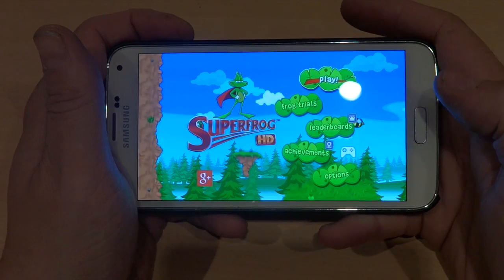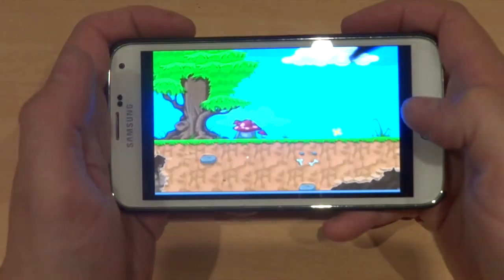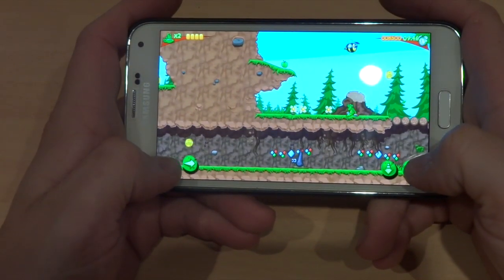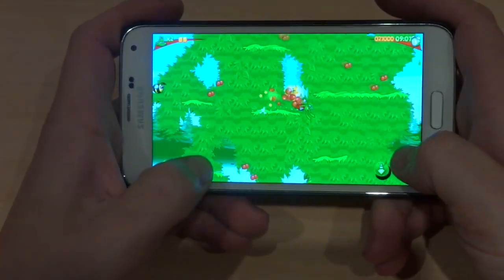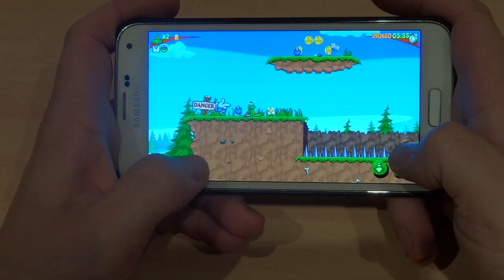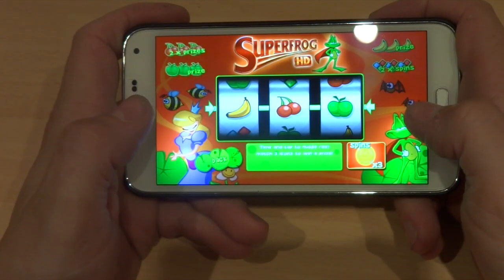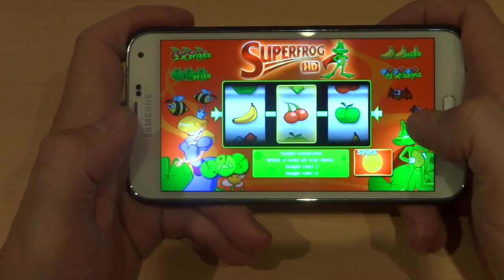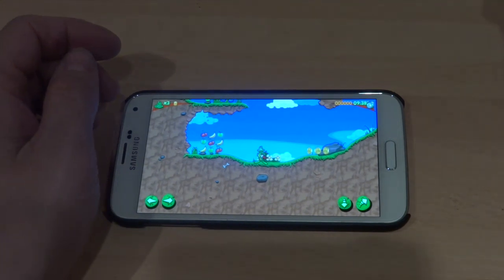App of the week Super frog HD on Samsung galaxy s5